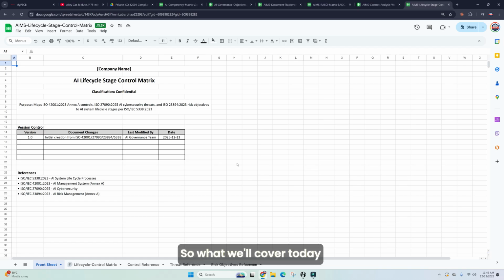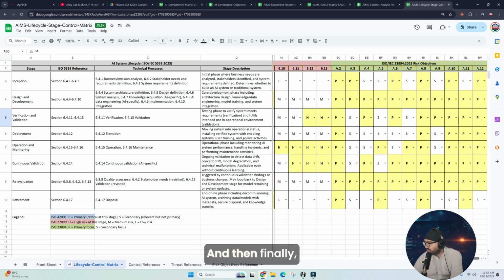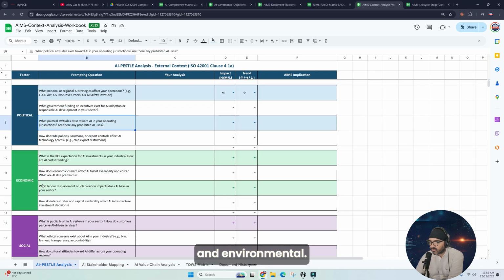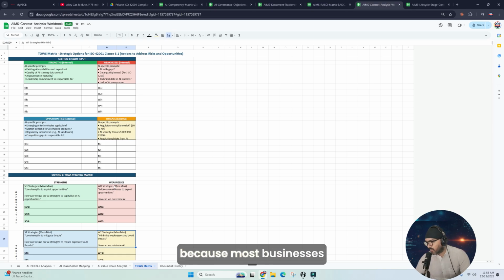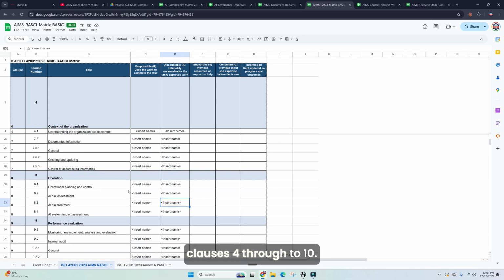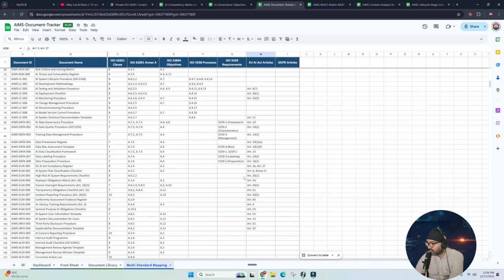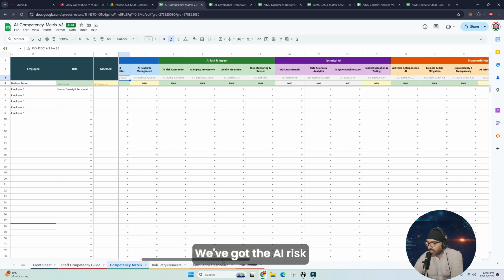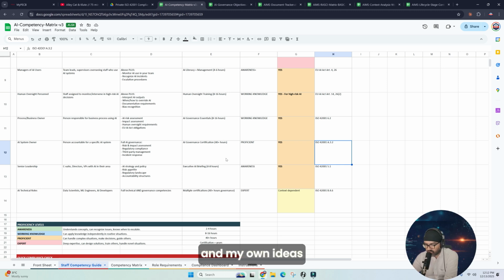ISO-42001 implementation made simple. Six essential compliance templates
Implementing ISO 42001 for AI governance? In this video, I walk through 6 Excel templates I built for my AIMS (AI Management System) toolkit - each one verified against actual ISO standard text.

📋 THE 6 TEMPLATES COVERED:

0:00 - Intro
1:30 - Lifecycle Stage Control Matrix (ISO 42001 + ISO 27090 + ISO 23894 integration)
5:00 - Context Analysis Workbook (PESTLE, Stakeholder Mapping, Value Chain, TOWS)
8:30 - RASCI Responsibility Matrix (Clause 5.3 & A.3.2 compliance)
11:00 - Document Tracker (136 documents with multi-standard mapping)
13:30 - Governance Objectives Register (Clause 6.2 planning requirements)
15:30 - Competency Matrix (26 competencies across 14 roles)
18:30 - Wrap-up

🎯 WHO THIS IS FOR:
- Organizations deploying third-party AI systems
- ISO 42001 implementation leads
- AI governance consultants
- Compliance teams preparing for certification

📚 STANDARDS REFERENCED:
- ISO/IEC 42001:2023 - AI Management Systems
- ISO/IEC 23894:2023 - AI Risk Management
- ISO/IEC 5338:2023 - AI System Lifecycle
- ISO/IEC 27090:2025 - AI Cybersecurity
- EU AI Act 2024/1689 - Deployer Obligations